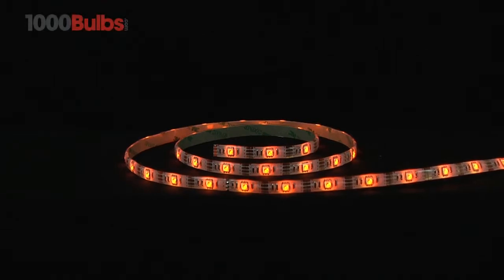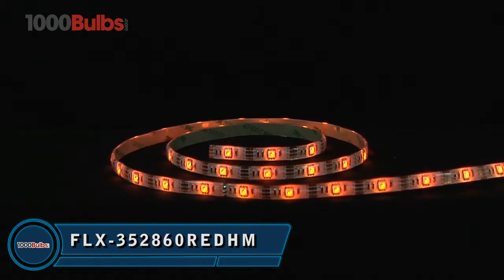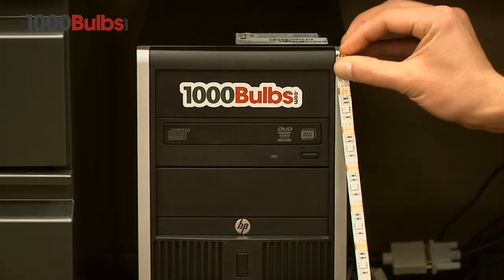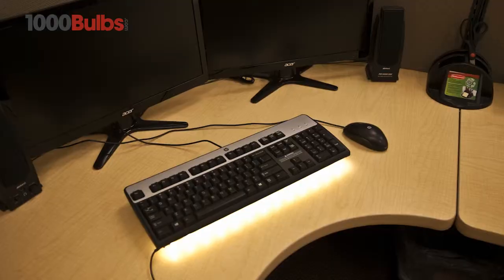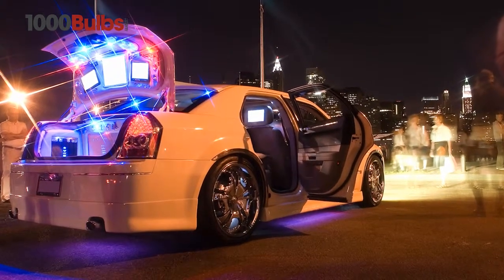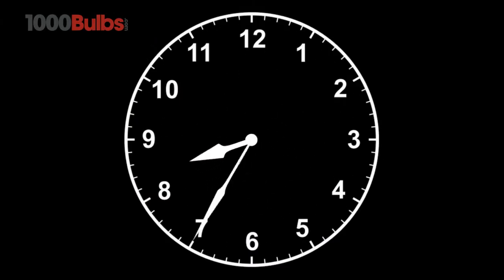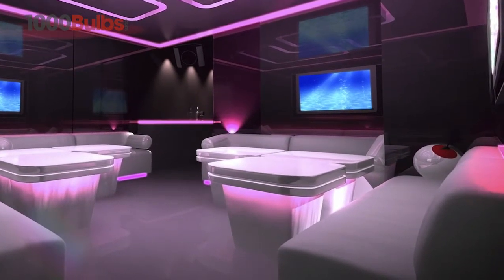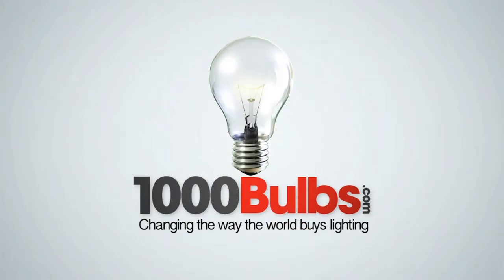LED USB Tape Light - Red - 20 in. - FLX-352860REDHM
LED USB tape light is one of the most versatile, energy-saving light sources on the market. Flexible and thin with a sticky, adhesive backing, this 20-inch red tape light is easy to use as well as install: simply plug it in to a nearby USB port.